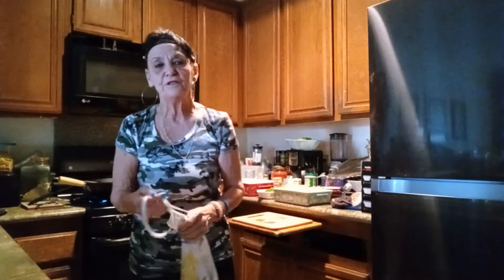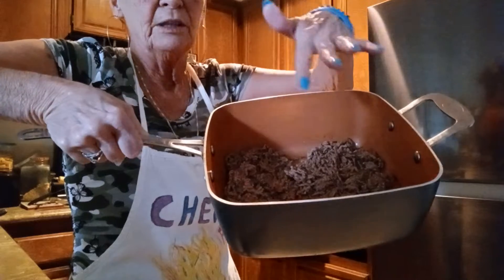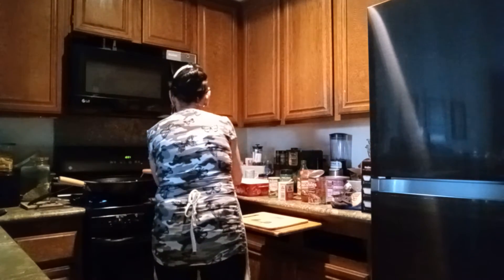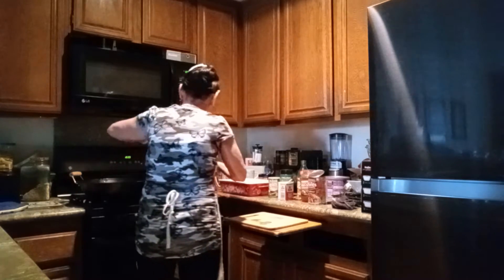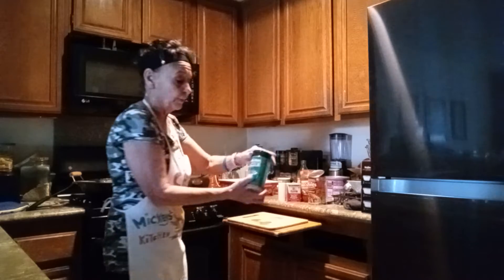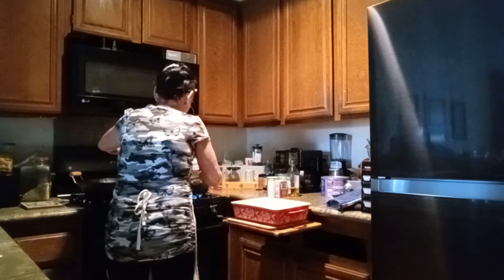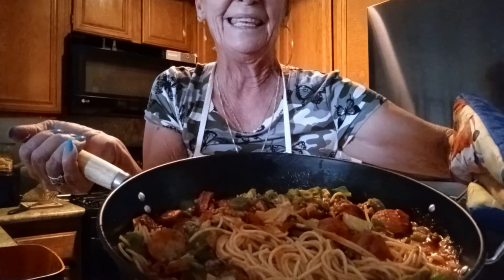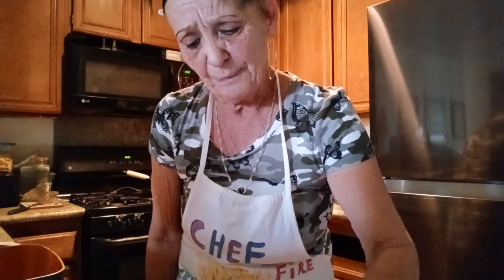Oh My Gosh. Spaghetti & Salad Dish. Italian Way.. 🍝🍝🍝